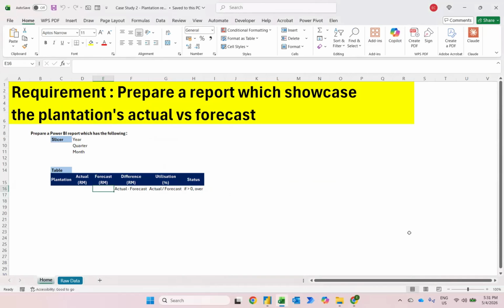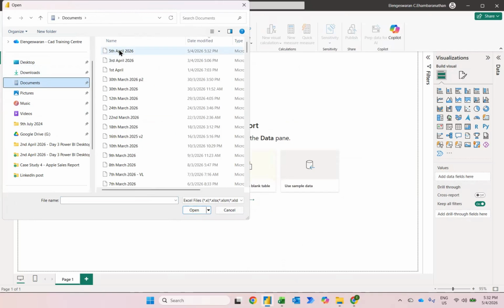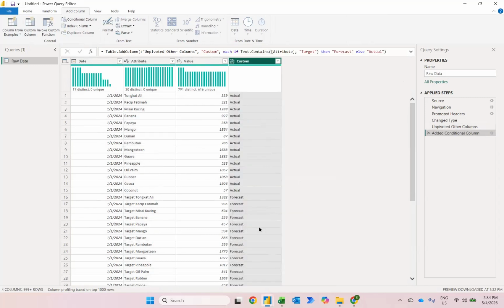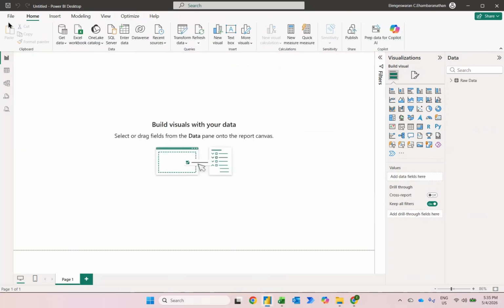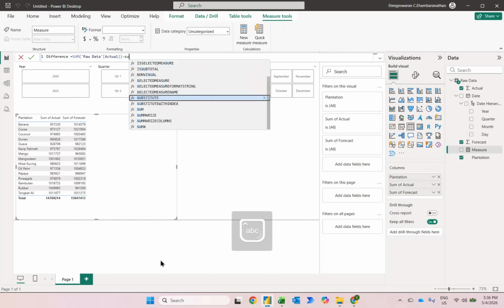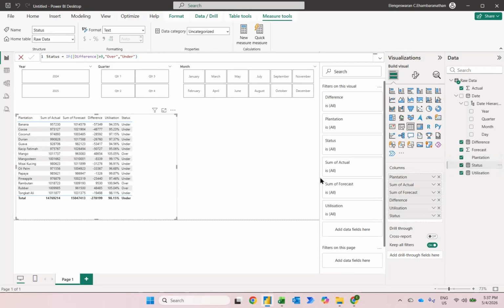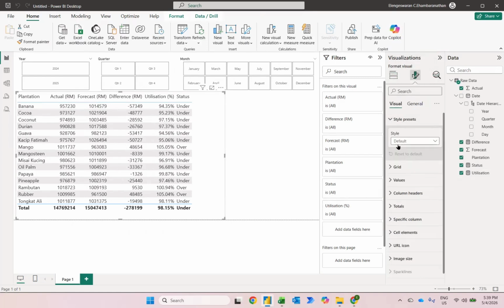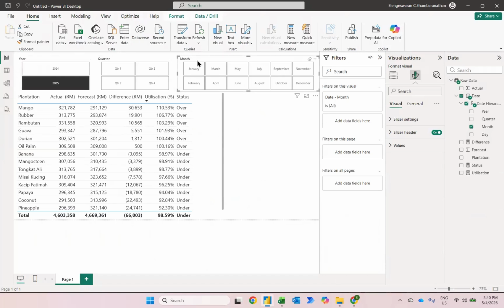⚡𝗣𝗹𝗮𝗻𝘁𝗮𝘁𝗶𝗼𝗻 𝗣𝗼𝘄𝗲𝗿 𝗕𝗜 𝗗𝗮𝘀𝗵𝗯𝗼𝗮𝗿𝗱 𝟭𝟬 𝗠𝗶𝗻𝘂𝘁𝗲𝘀 𝗧𝘂𝘁𝗼𝗿𝗶𝗮𝗹 | 𝗣𝗼𝘄𝗲𝗿 𝗤𝘂𝗲𝗿𝘆 + 𝗗𝗔𝗫 ⚡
In this 10-minute tutorial, I’ll shared how to build a complete Power BI dashboard from scratch using Excel data.

📚 𝗪𝗵𝗮𝘁 𝘆𝗼𝘂’𝗹𝗹 𝗹𝗲𝗮𝗿𝗻:
  • Import data from Excel into Power BI
  • Clean and transform data using Power Query
  • Reshape data using Unpivot & Pivot techniques
  • Create key DAX measures:
  • Difference = Actual – Forecast
  • Utilisation = Actual / Forecast
  • Status = Over / Under
  • Build an interactive dashboard using slicers (Year, Quarter, Month)
  • Visualise performance using tables and key metrics

Kindly refer to the video.